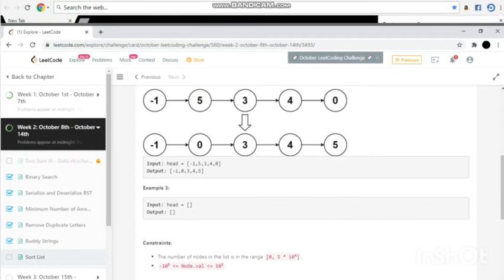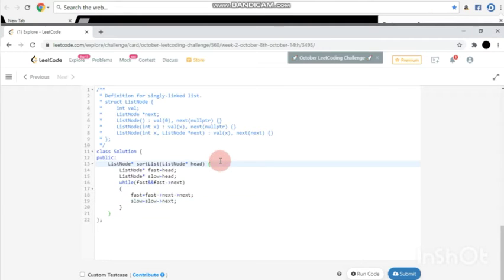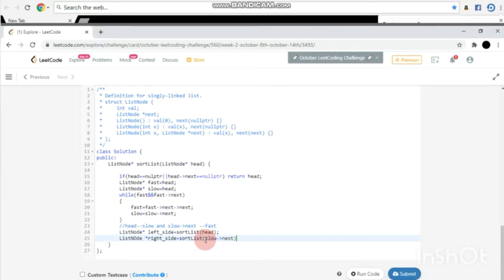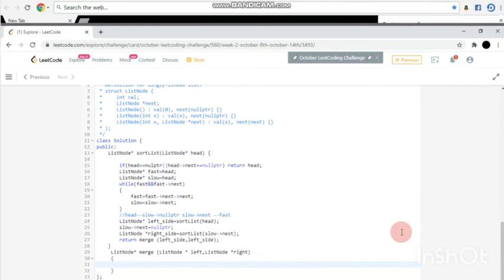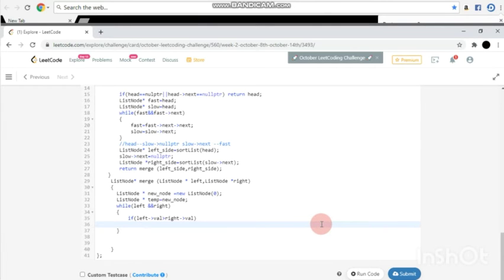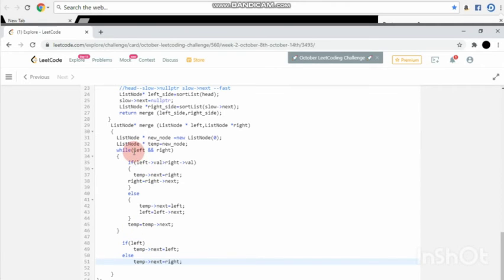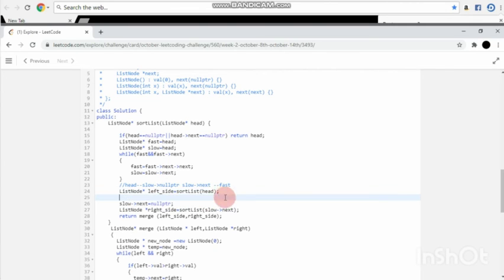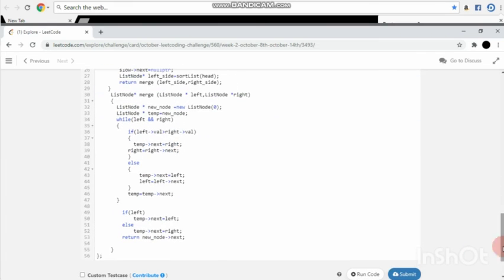Sort List || October Daily Leetcoding Challenge Day 13